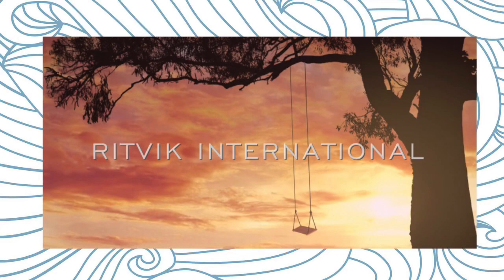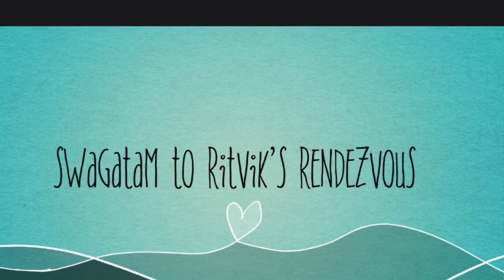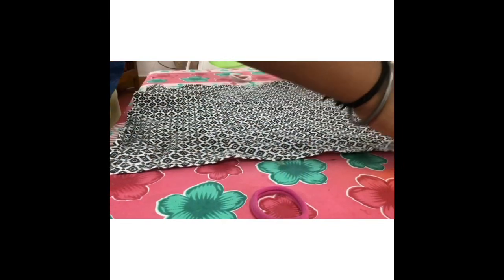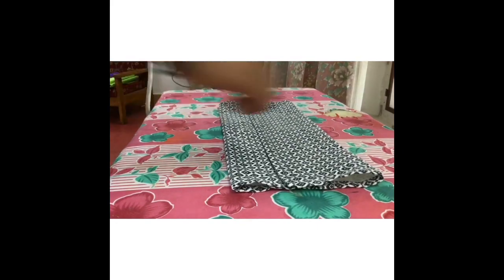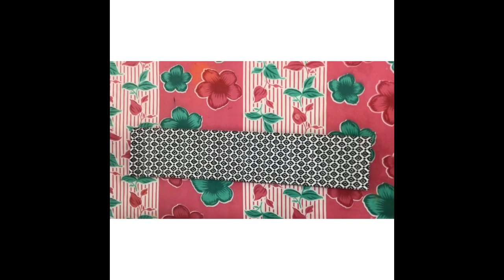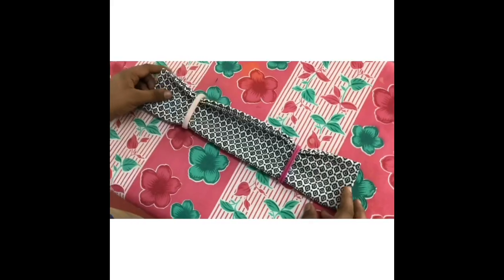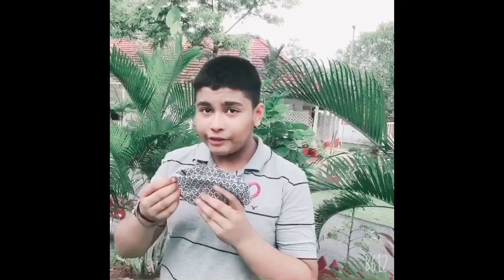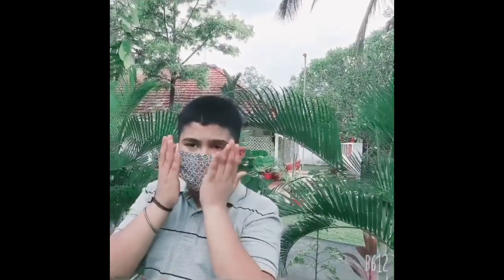How to make a multilayered face mask with a handkerchief/no stitching required/the best one.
Friends to get the latest updates and information regarding covid19 in India, please open the following